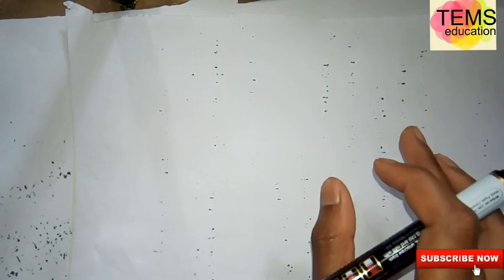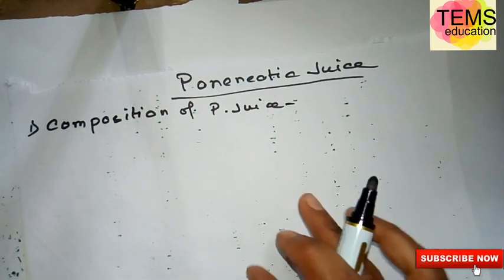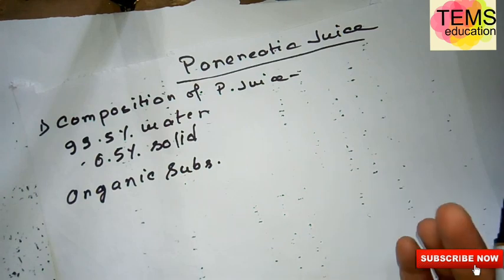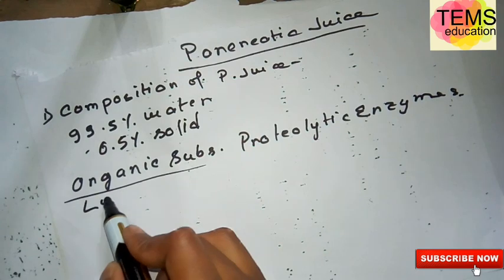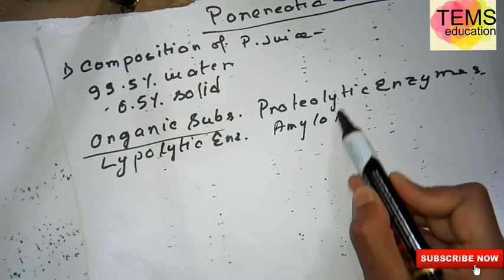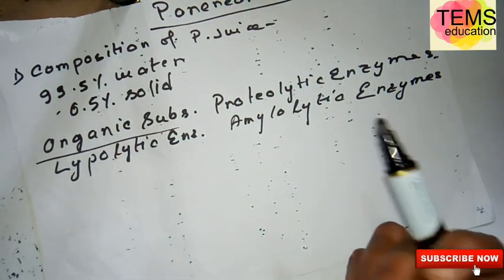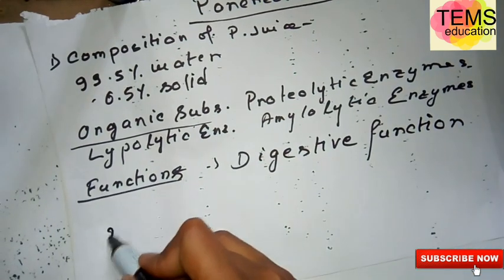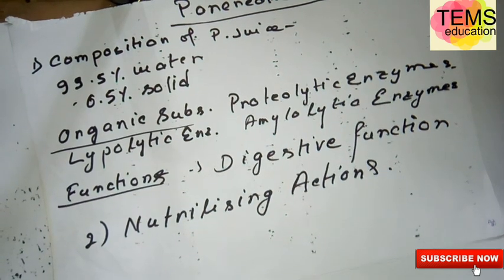Pancreatic juice composition and function